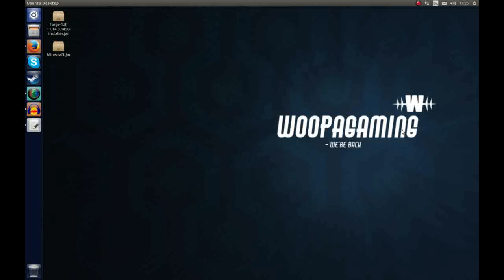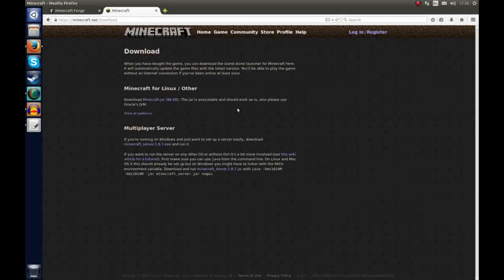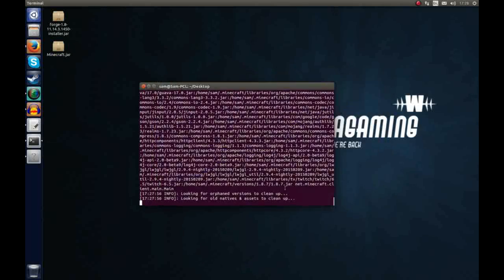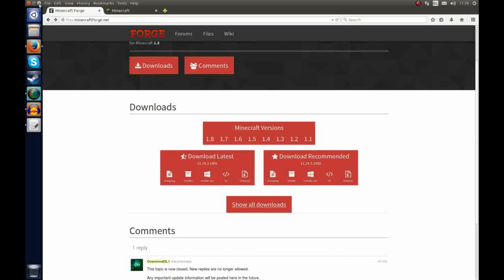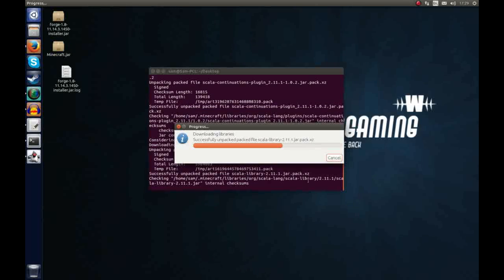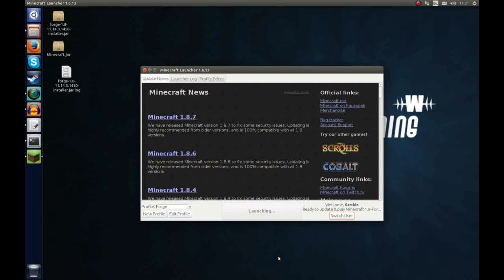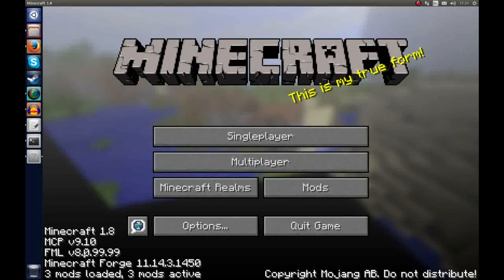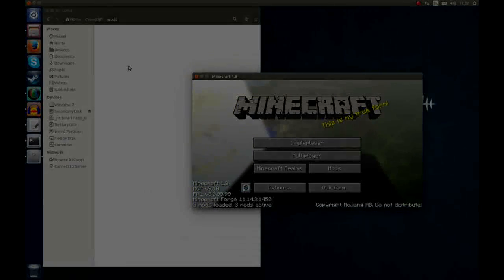How to install Forge 1.8 Client Linux - WoopaGaming